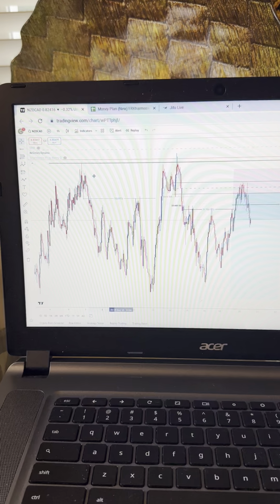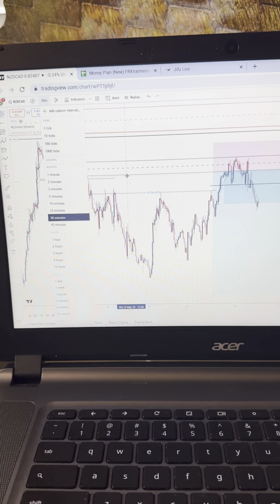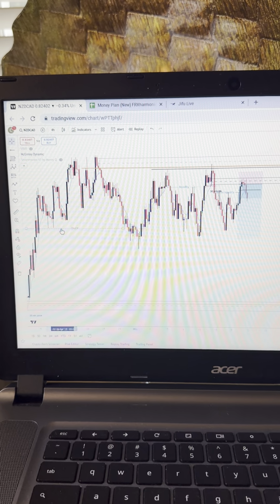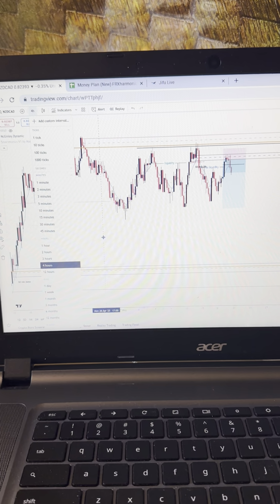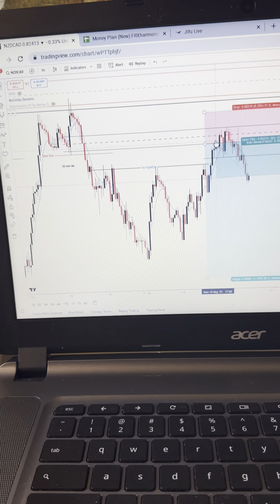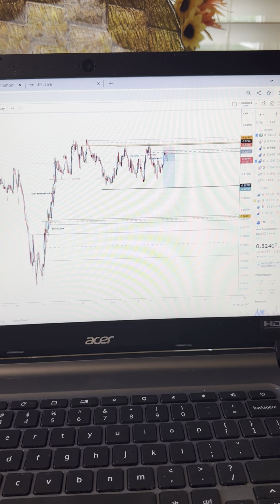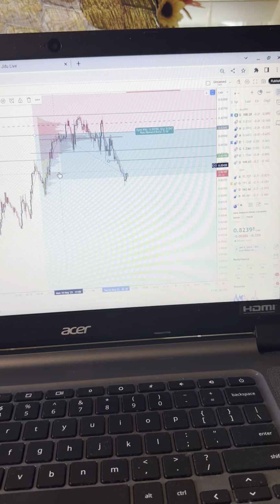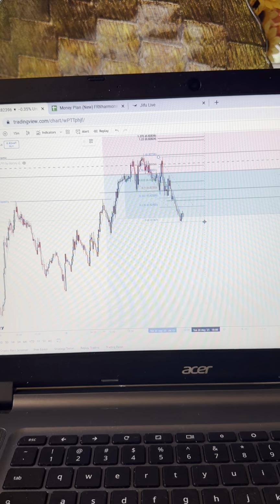NZDCAD is in profit! Trade called out yesterday check previous video on NZDCAD. We cooking.